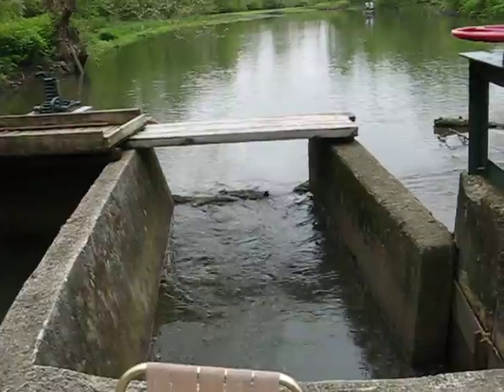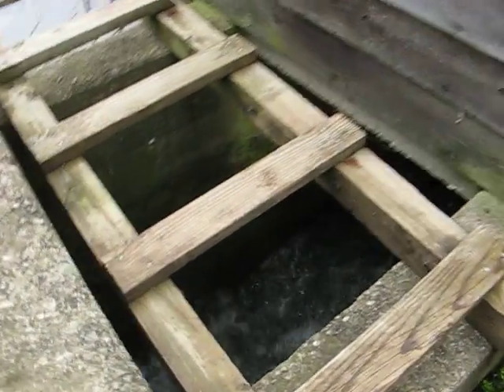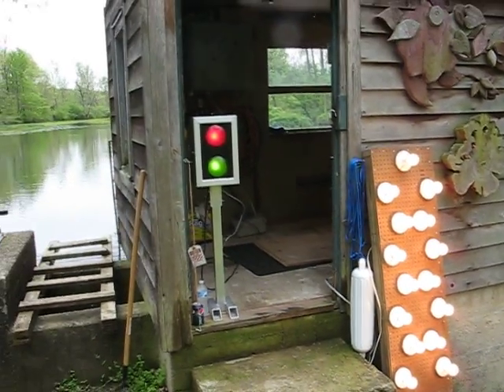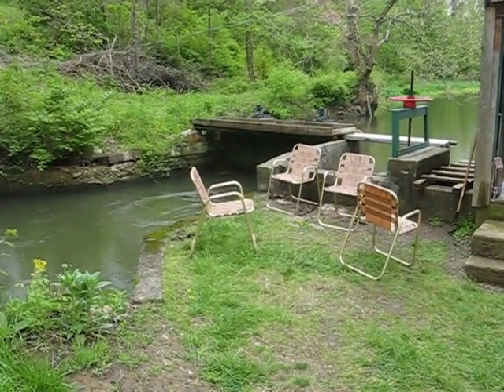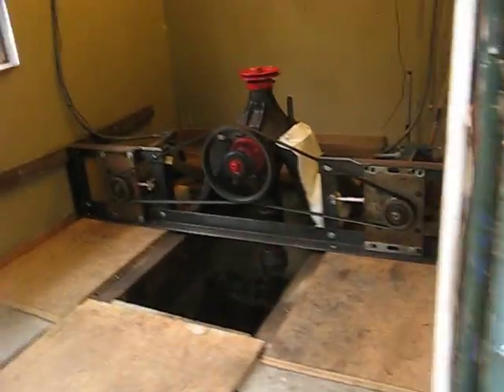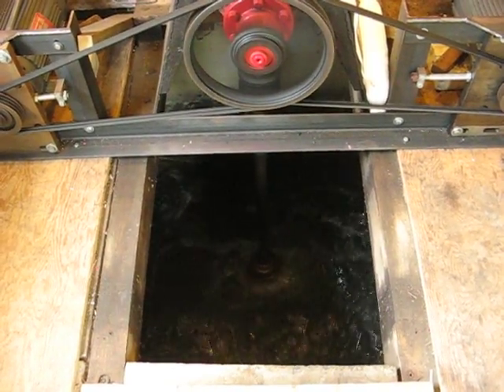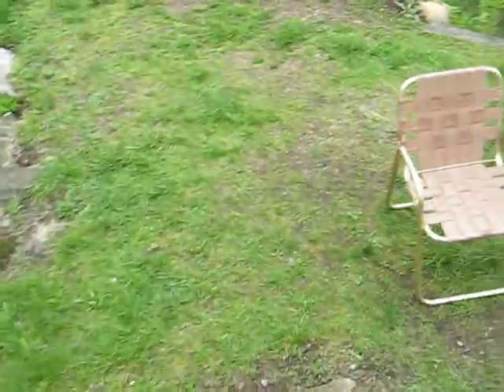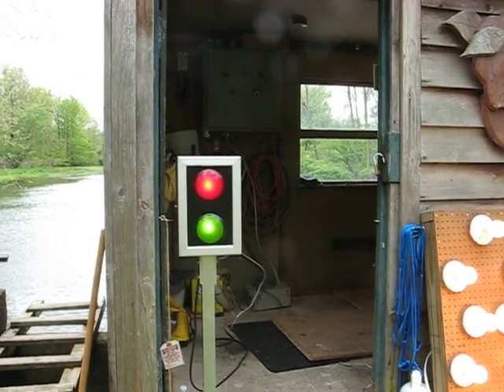Bear's Mill Hydroelectric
Hydroelectric power system at Bear's Mill in Greenville, Ohio, using a 150 year old Leffel vertical turbine, a drive shaft and differential from an old Chevy truck, a pulley system and two 3kW DC servo motors/generators.  The turbine itself, with a seven foot head of water, has the capability of delivering 15kW of power.  This is a test system only, with 6kW capability.  Much more is planned.